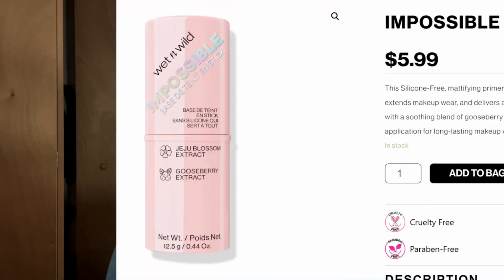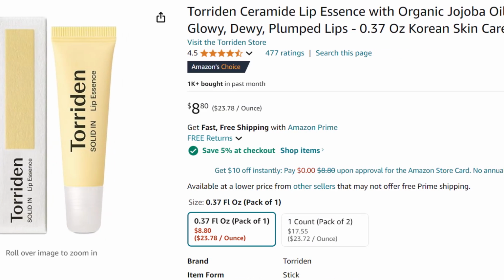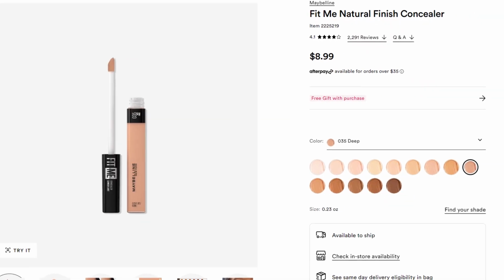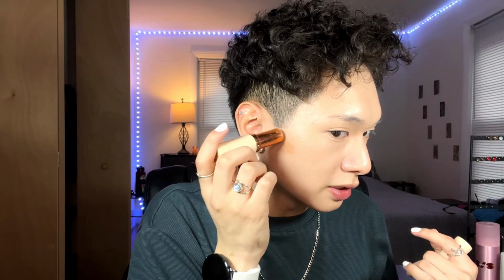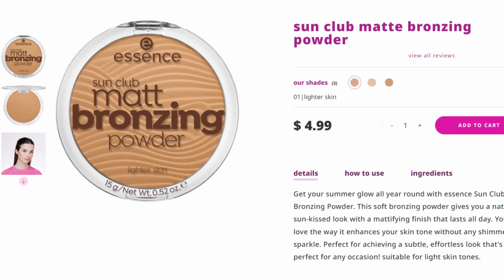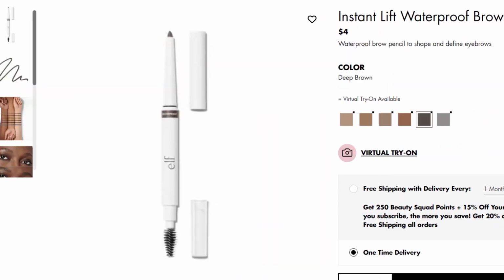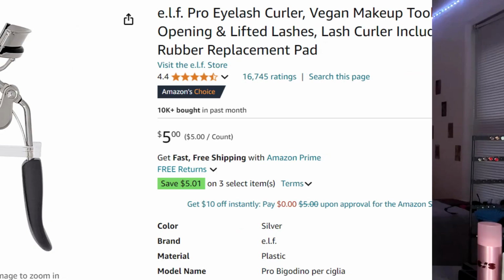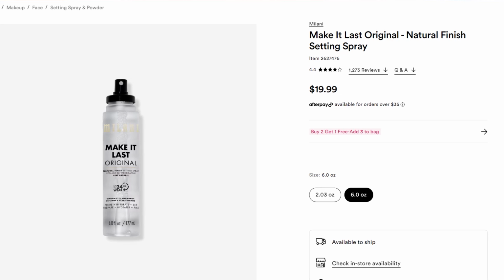affordable makeup tutorial!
when even drugstore makeup be getting expensive af, it can be hard to find a product that is affordable and works fabulously. well i gotchu!!! i've never rly made a makeup tutorial like this, so lmk how i better any that i do in the future! :)

at the end of the day tho, makeup is not a necessity- put your money where you need it!

makeup mentioned (all prices listed in US currency):

scinic mild sun essence SPF 50 $7.90
torriden lip essence $8.80
L.A. girl lip mask $4.99
wet n wild beauty sponge $4.29
elf pro eyelash curler $5.00
MMQ triangle makeup puffs (8 pack) $3.99
nyx professional pro blending brush $10.00
wet n wild impossible primer stick $5.99
essence jelly grip primer $6.99
elf power grip primer +4% niacinamide $10
wet n wild tinted hydrator $6.99
wet n wild photofocus foundation $5.62
l'oreal true match foundation $13.99
maybelline fit me concealer $8.99
elf hydrating camo concealer $6.99
makeup revolution fast base stick $8.95
sheglam bloom blush $6.99
elf liquid camo blush $7.00
wet n wild clarifying pressed powder $3.99
wet n wild photofocus loose setting powder $6.50
essence matt bronzing powder $4.99
l'oreal infallible fresh wear bronzer $15.99
revlon skin lights prismatic highlighter (MSRP $14, on amazon for $6)
maybeline master chrome highlighter $10.00
elf instant life waterproof brow pencil $4.00
essence stay & play gel eyeliner $4.00
l'oreal lash paradise waterproof mascara $10.00
l'oreal voluminous hydrofuge waterproof mascara $9.00
maybeline falsies surreal mascara $10.00
L.A. girl perfect precision lip liner $4.00
burts bees pomegranate lip balm $4.99
elf glow reviver lip oil $8.00
NYX fat drip lip oil $9.00
milani make it last setting spray (jumbo size) $19.99
wet n wild detox setting spray $4.99

video editing software: vegas pro 21.0

thanks sm for watching!!